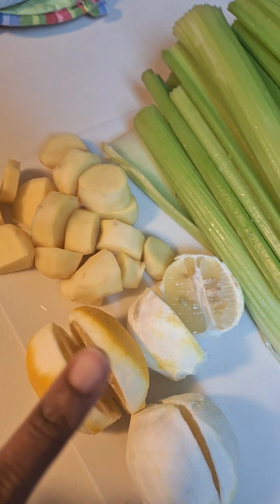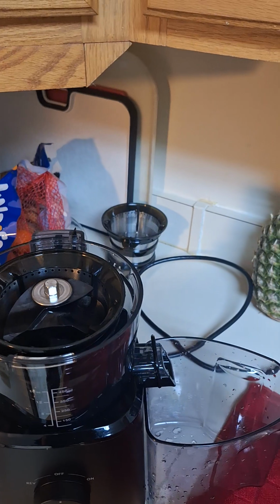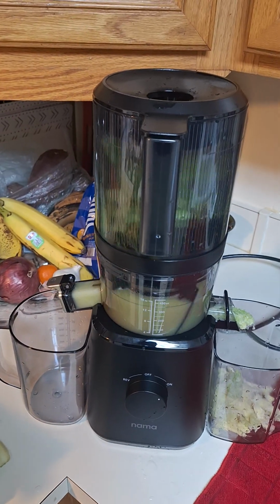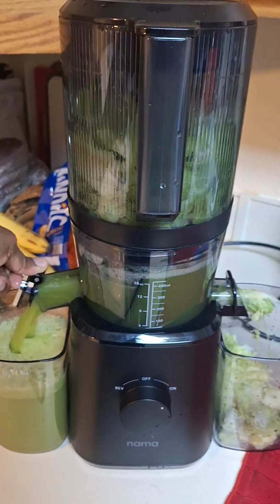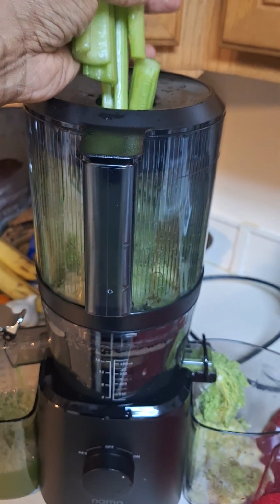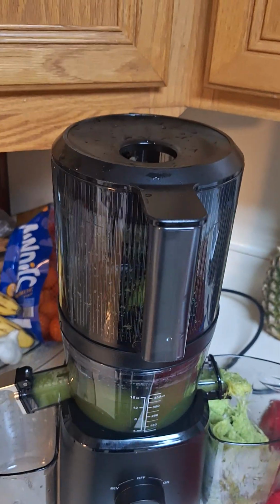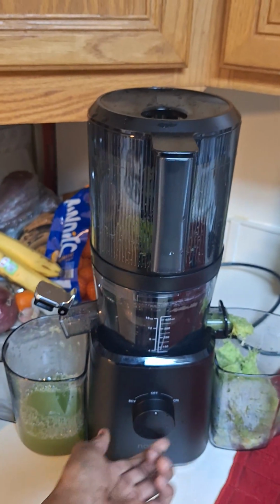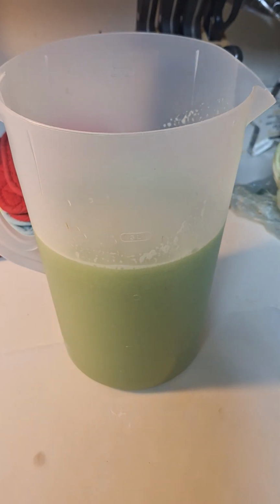Juicing with Lulu - Green Juice, 3 ingredients only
Absolutely not a sweet drink.